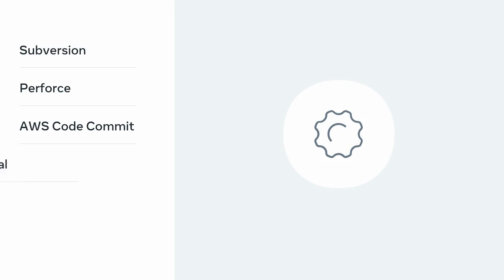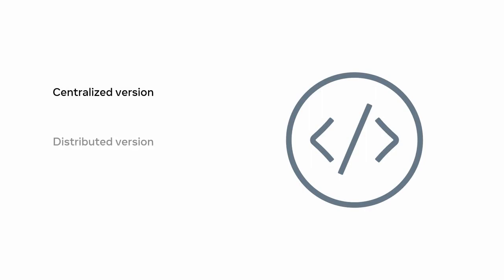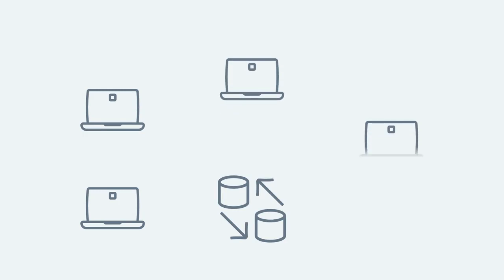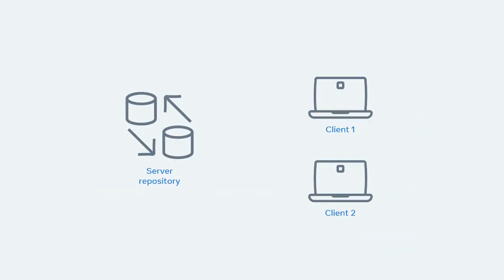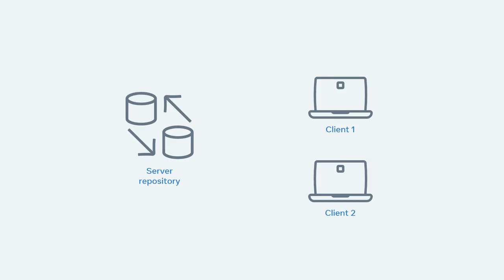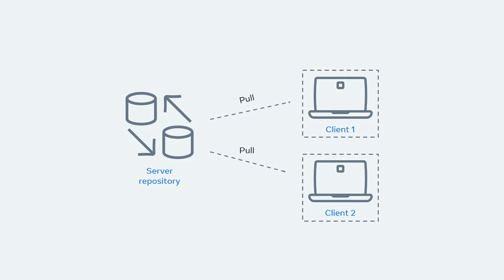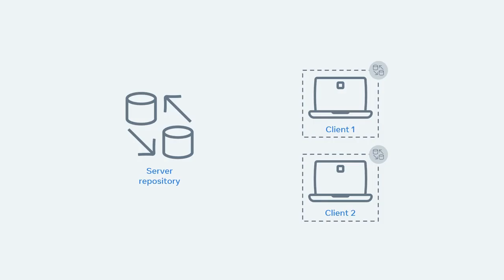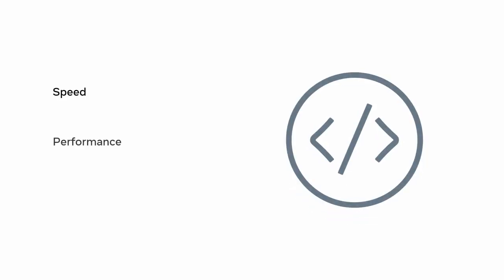Version Control: Systems of version control and tools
Week 1: Software collaboration